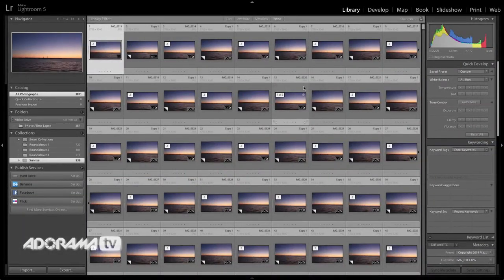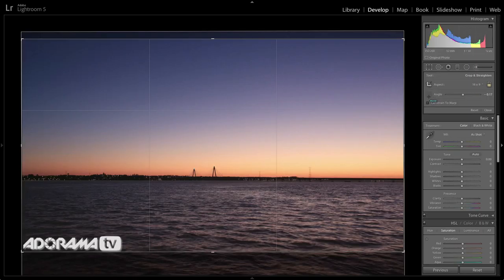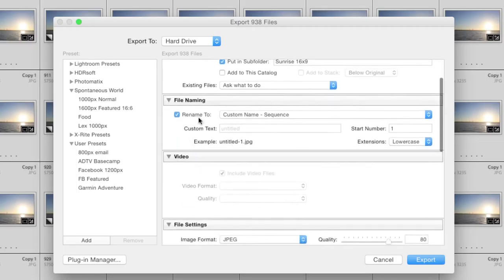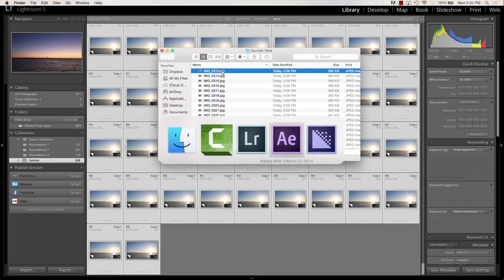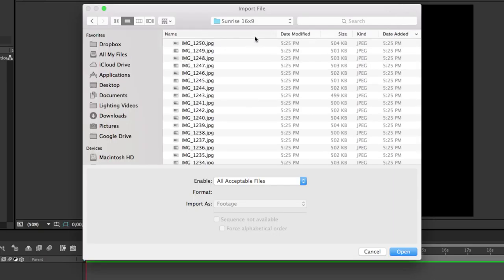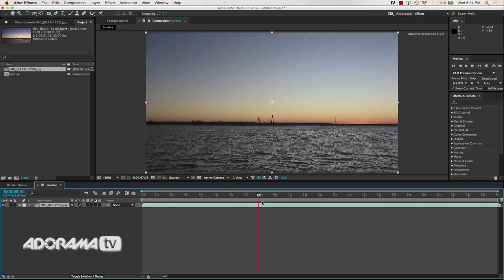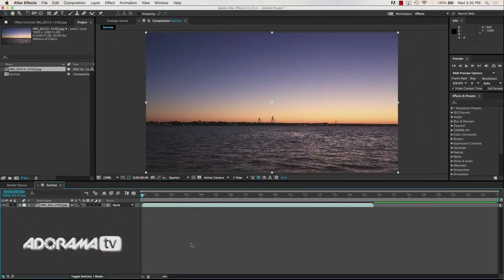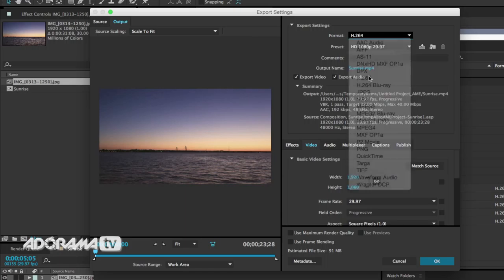Time Lapse Photography